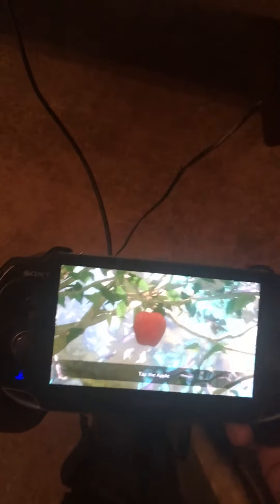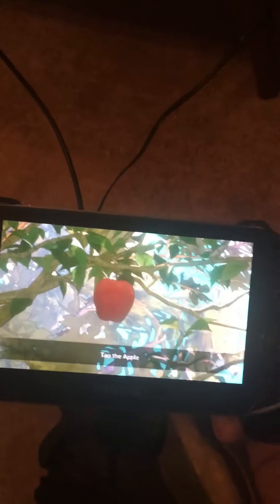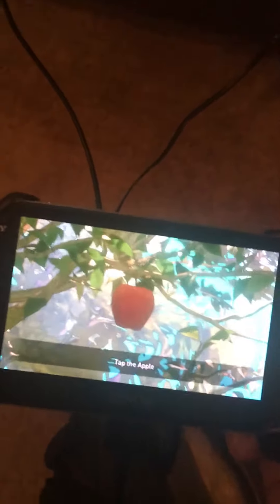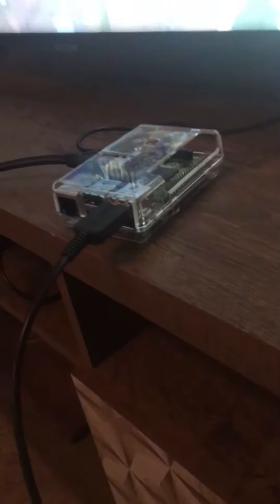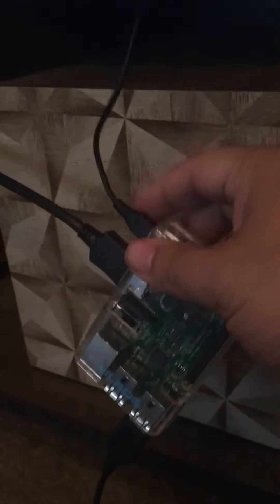Yes you can use a Raspberry Pi 2 as a Vita Dock!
I have not seen any info on a Pi2 working- and it does!